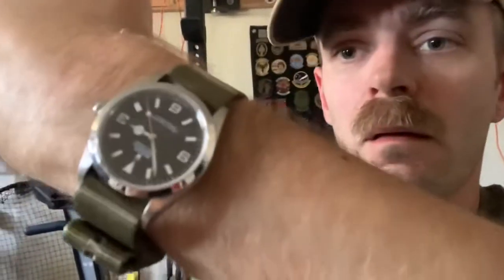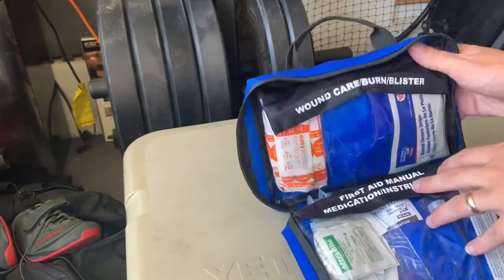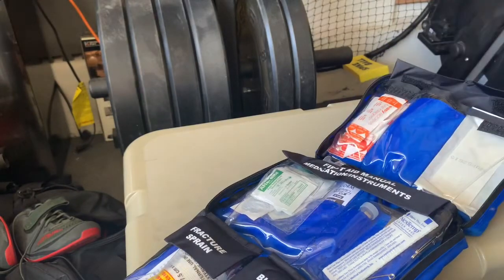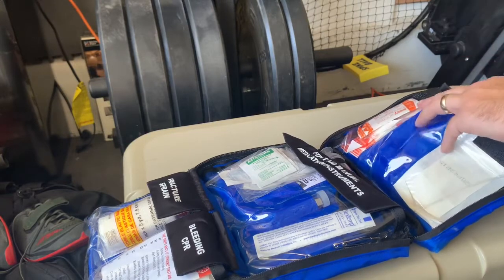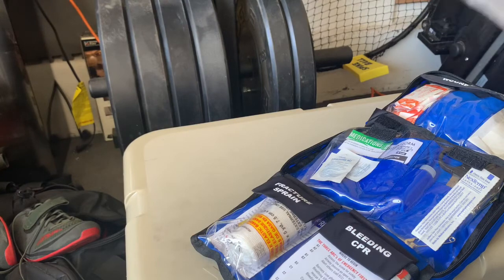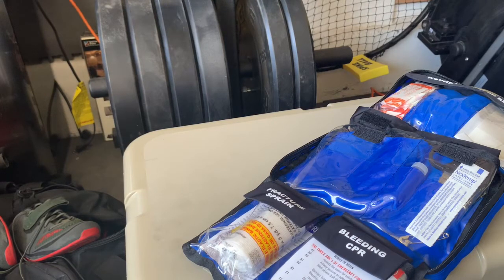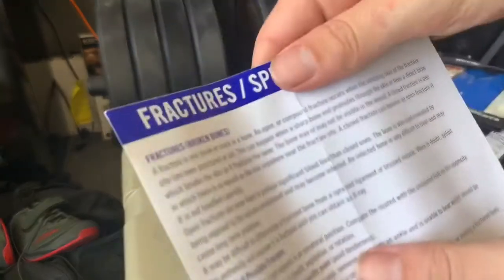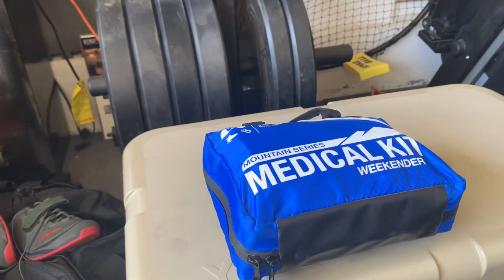Adventure Medical Kit: Mountain Series Weekender